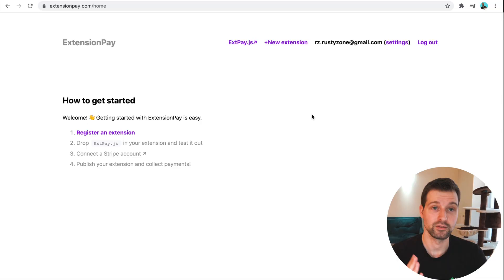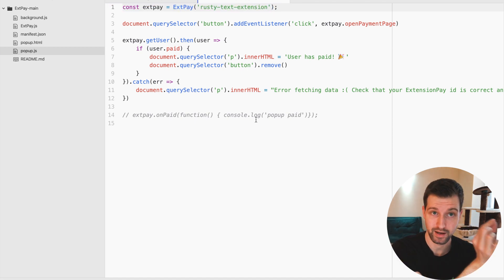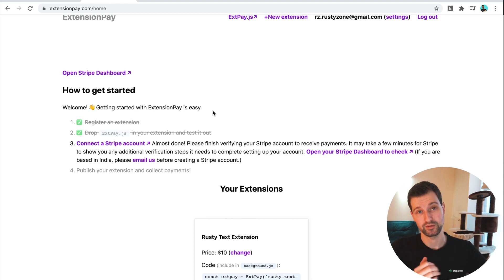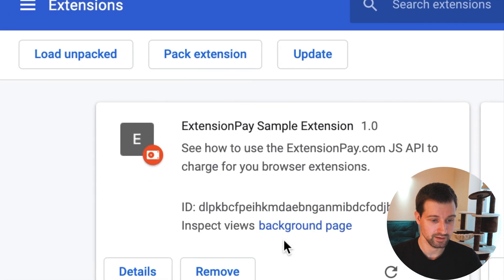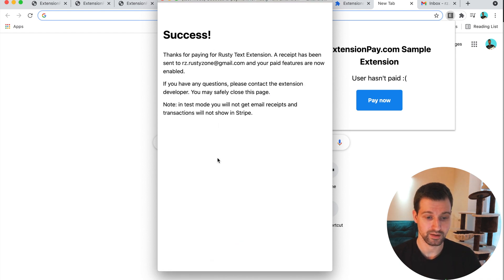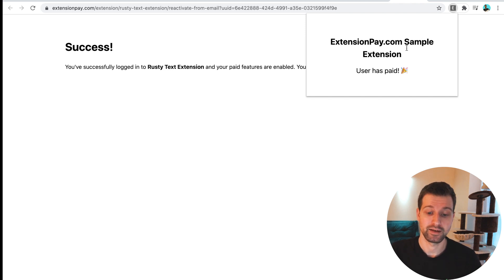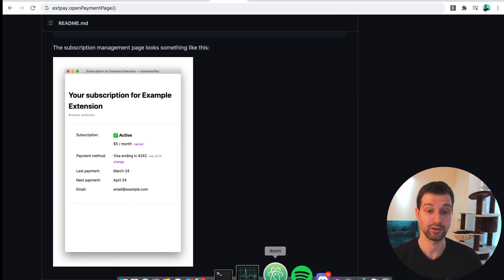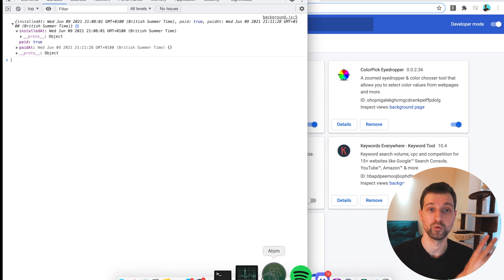How to easily monetize your Chrome Extension - Using ExtensionPay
Get access to my Browser Extension Academy today!

Hey! In this video we focus on ExtensionPay a new service that looks to simplify the way Extensions can monetize with a smooth integration to Stripe. This videos includes setting up your account on ExtensionPay, Stripe and using the Sample Extension to test it out!

VIDEO SUGGESTIONS?